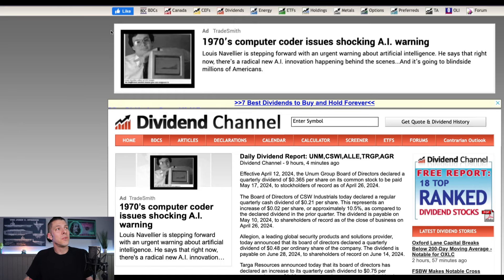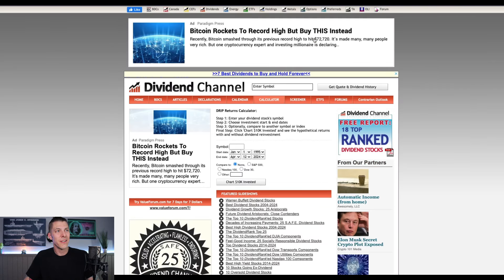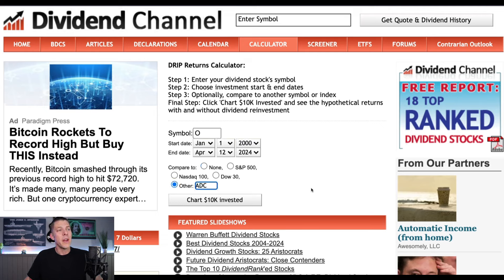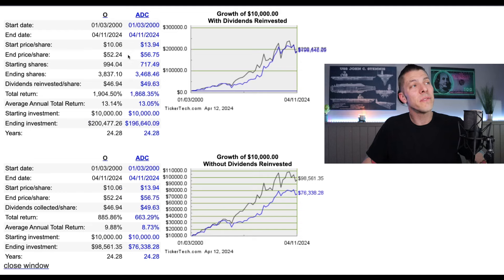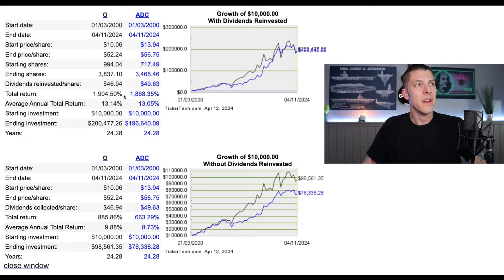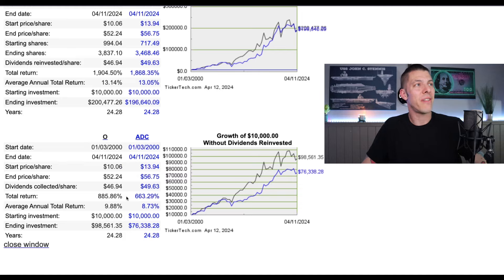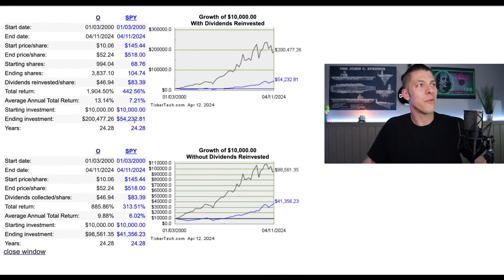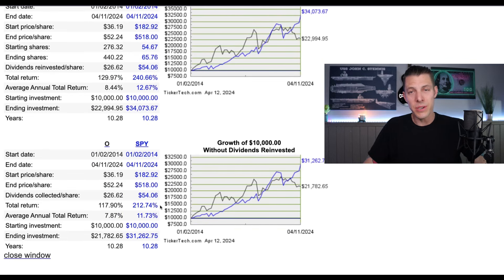How to check DIVIDEND DRIP for free.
In this video, you'll learn how to check any stock or ETF's dividend D.R.I.P. for FREE! Plus, the surprising result of TSLY vs TSLA!

Thanks for stopping by and considering what I have to say. Having a single income stream is risky and one would be wise to seek multiple passive income streams!